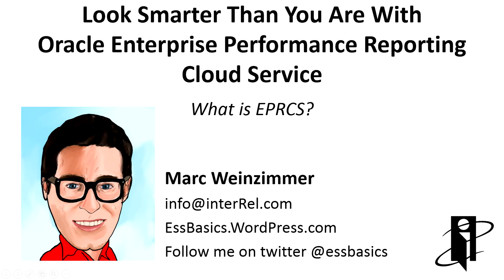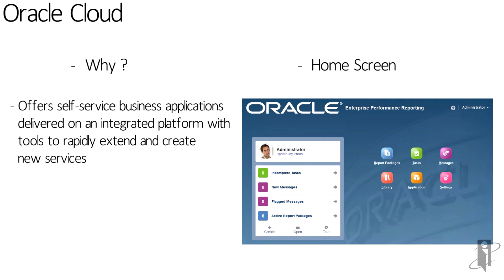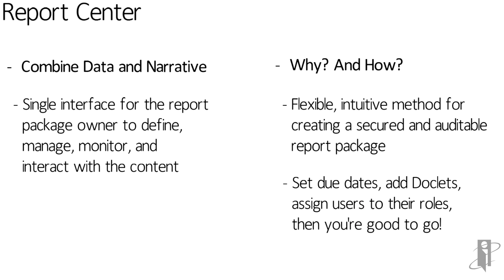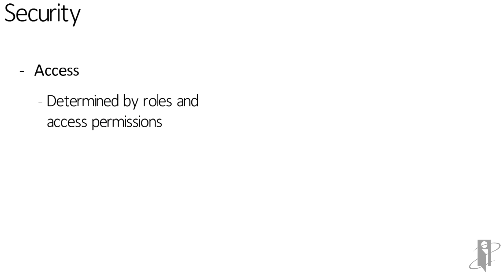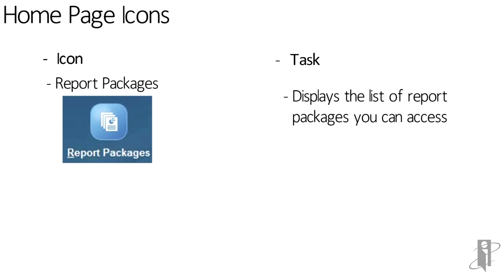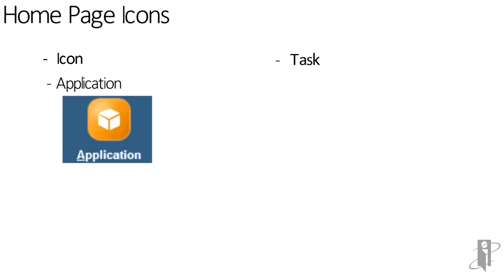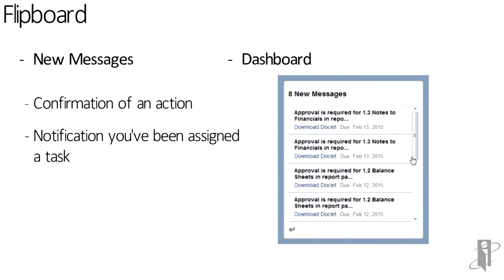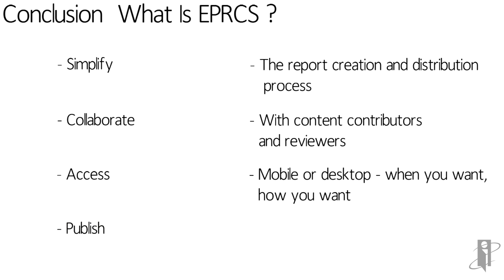What is EPRCS?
interRel presents Look Smarter Than You Are with Oracle Enterprise Performance Reporting Cloud Service: What is EPRCS?

Marc presents a great introduction to Enterprise Performance Reporting Cloud Service (EPRCS) and all the neat features included!